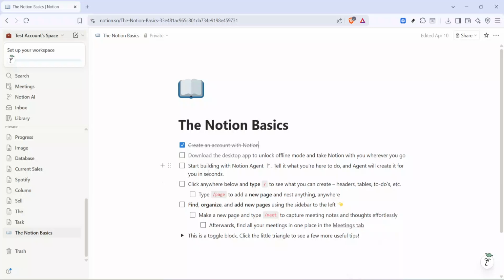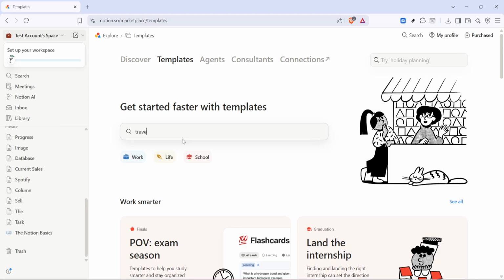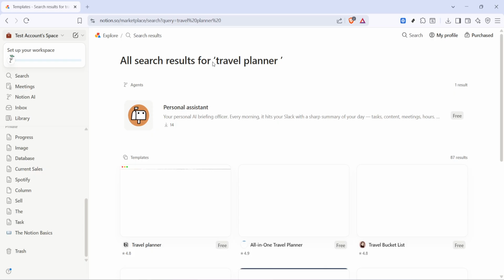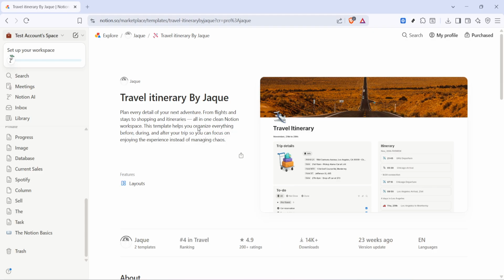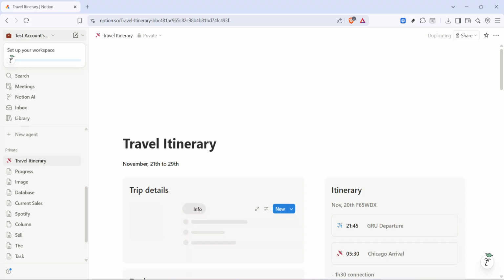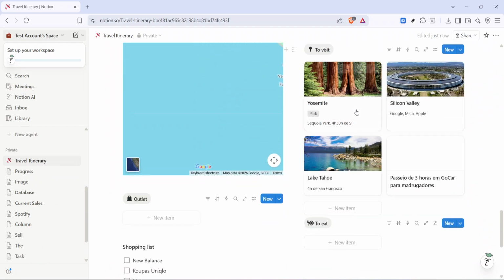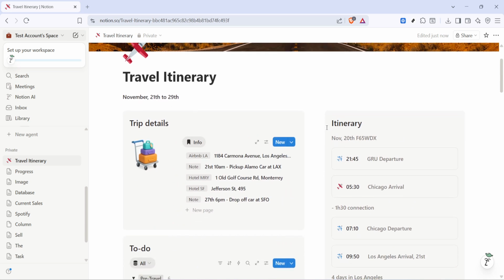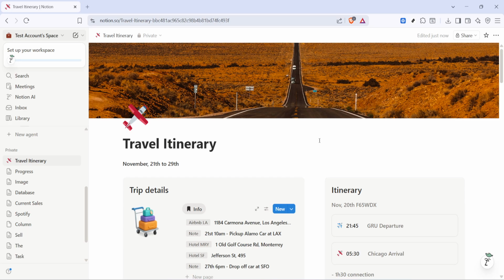How to Build Travel Planner in Notion (Step By Step 2026)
How to Build Travel Planner in Notion